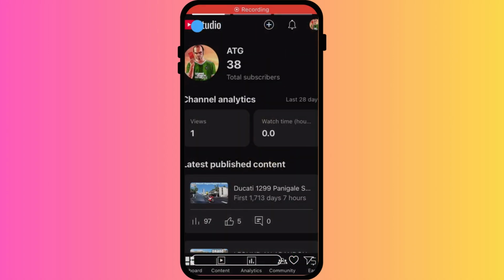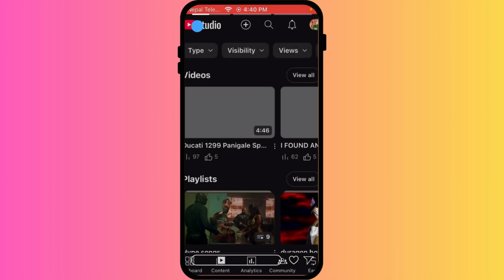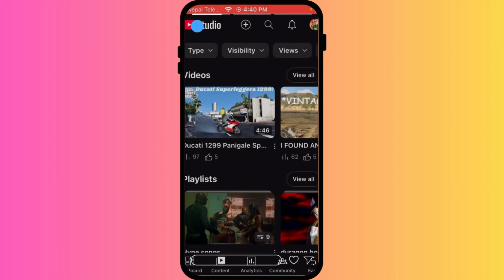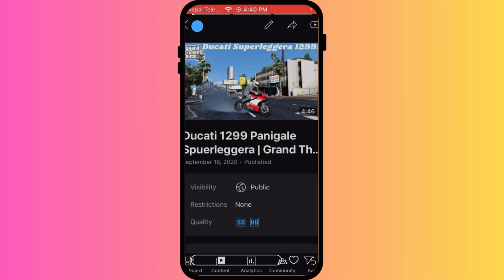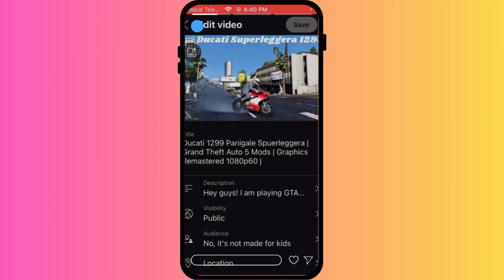How to Change Video Title or Description on YouTube in iPhone 2025?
Need to correct or update your video title or description? This tutorial shows you how to edit video metadata on YouTube after uploading, using YouTube Studio on mobile or PC. We’ll cover title optimization, improving your description, and tips to enhance search visibility.

Perfect for creators managing SEO, adding links, or updating outdated info.